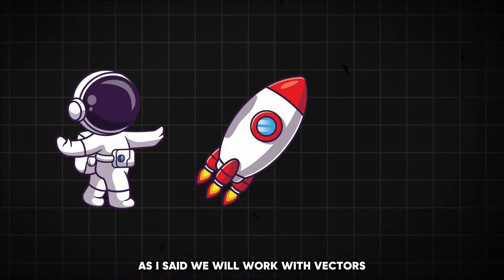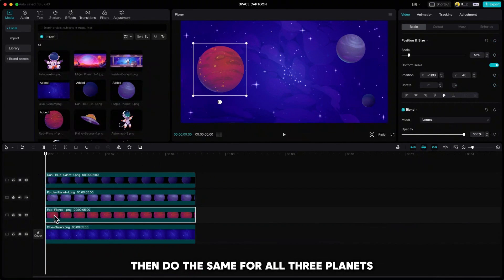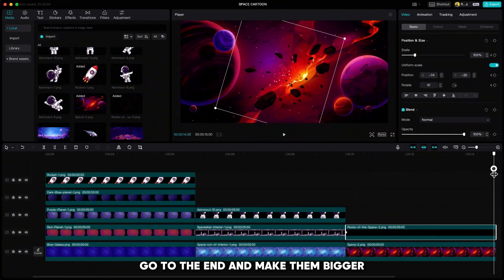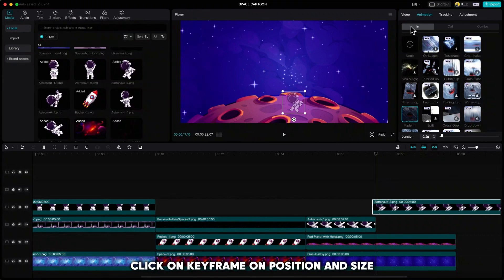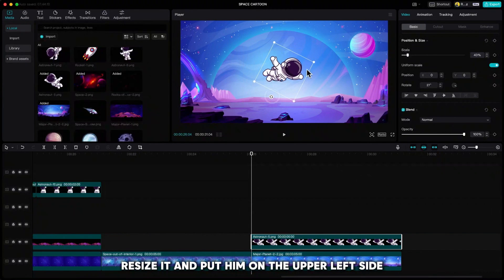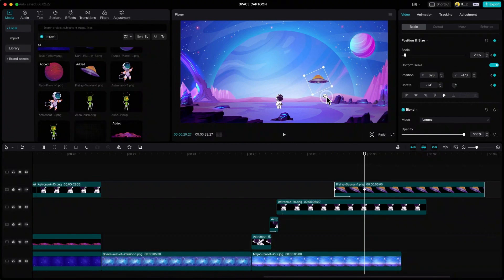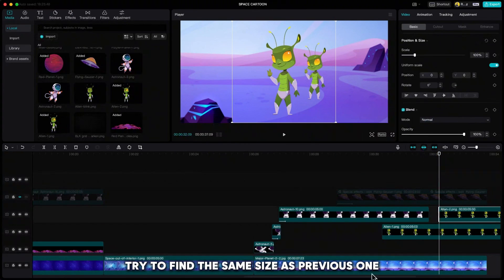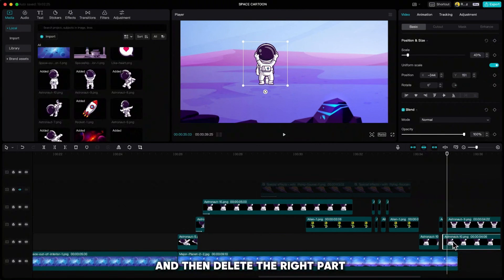Make Your Own CARTOON Animation in CapCut | Step by Step Tutorial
In this tutorial I will show you how to Make Your Own CARTOON Animation in CapCut step-by-step!